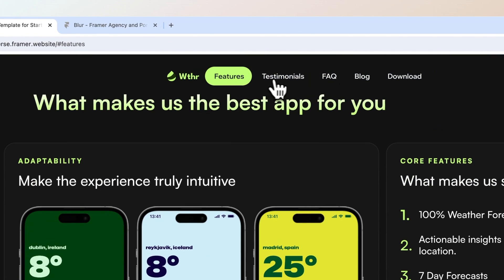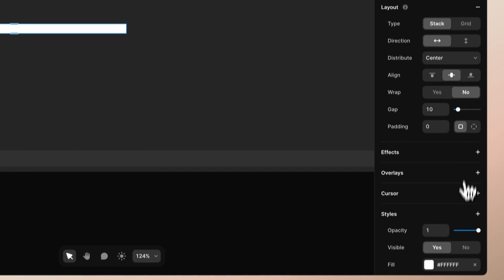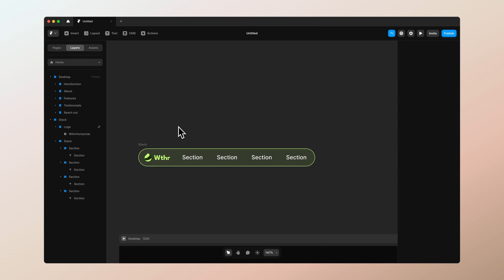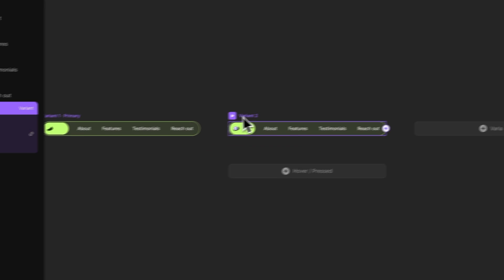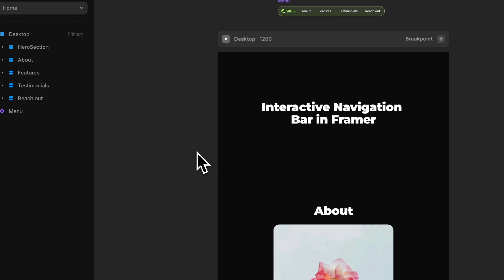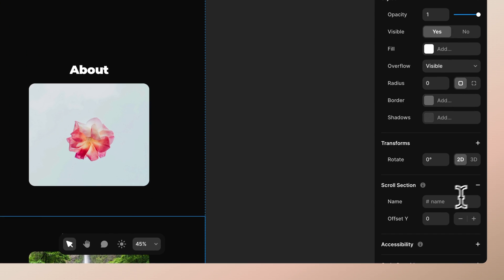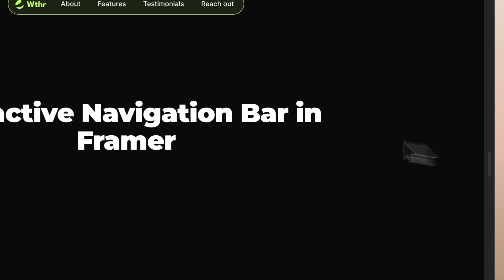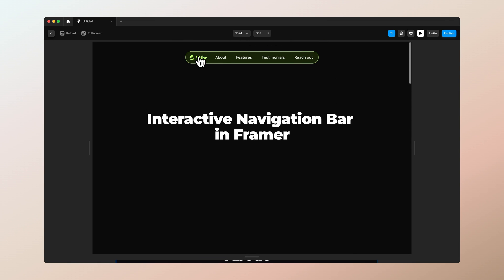Interactive Navigation Menu in Framer (No-code tutorial)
In this video, we'll guide you through the process of how to create interactive navigation menu that is interactive and updates based on the scroll sections. Whether you're a beginner or an experienced designer, this step-by-step tutorial will help you add a touch of interactivity to your website.

Chapters:
00:00 Preview
00:30 How to do Navigation Menu Component
04:05 How to add Variants to Component
08:16 Adding Scroll Sections
11:40 Adding Scroll Variants to Menu